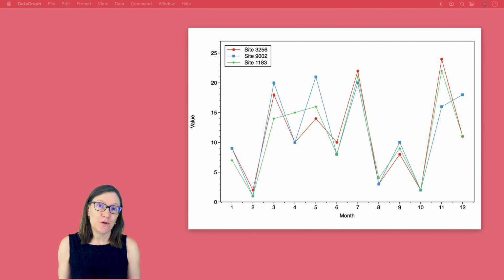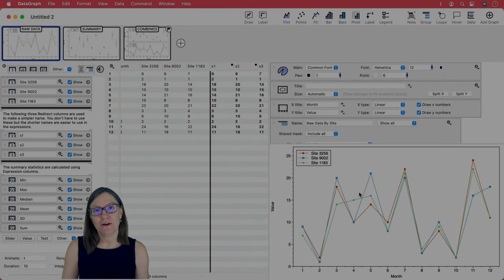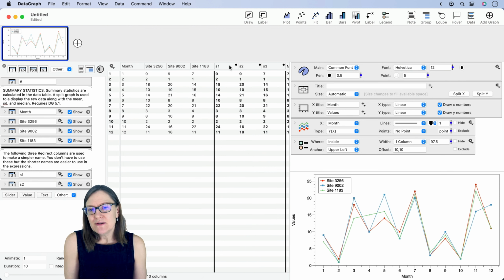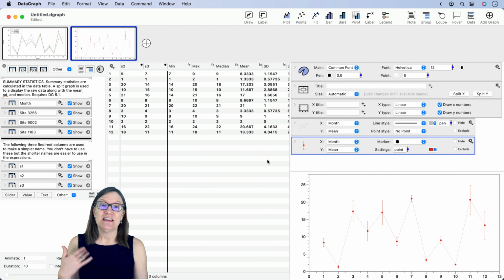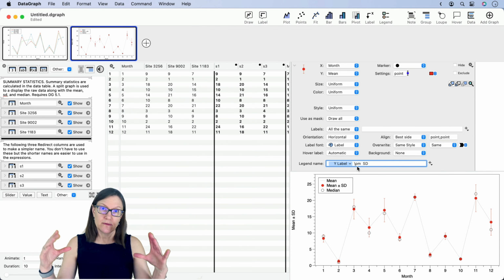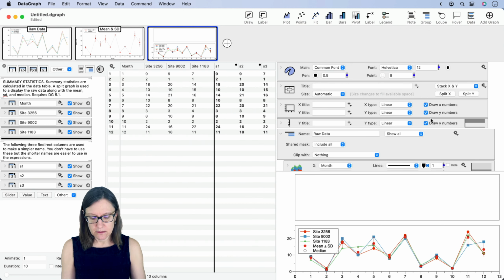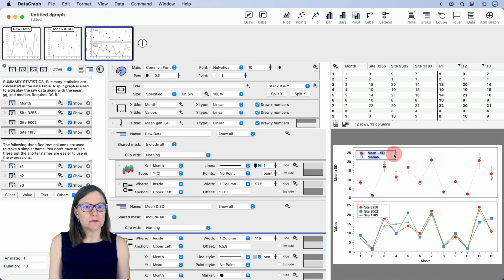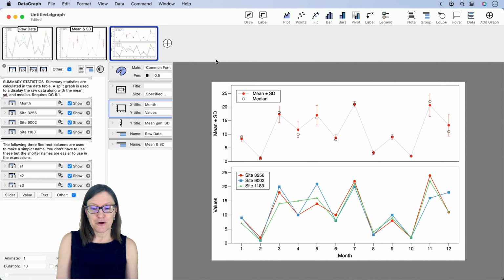DataGraph 5.1 | Points + Error Bars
00:00 - Introduction
00:50 - Get the Data
04:03 - Graph 1 – Line Plots
08:25 - Graph 2 – Points & Error bars
17:00 - Graph 3 – Combine Graphs
26:49 - Next Time

Use the new standard deviation function to draw points with error bars using the Plot and Points command.